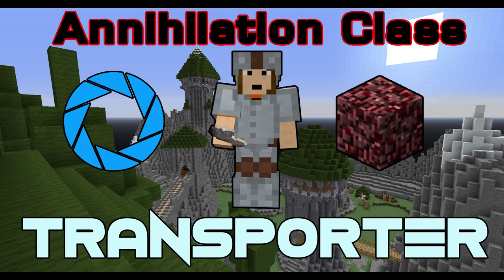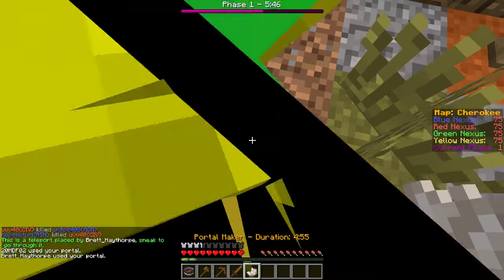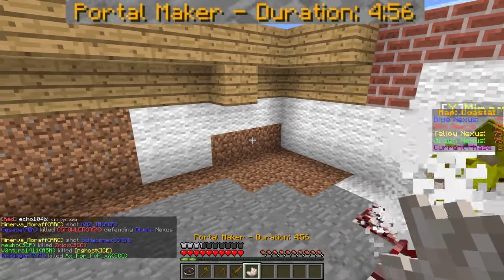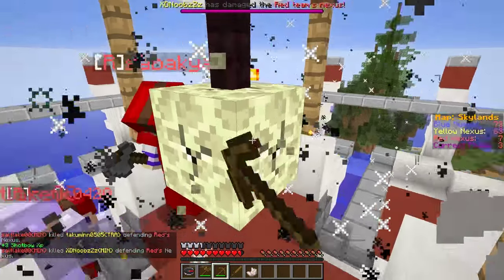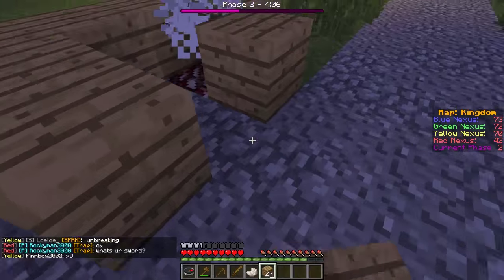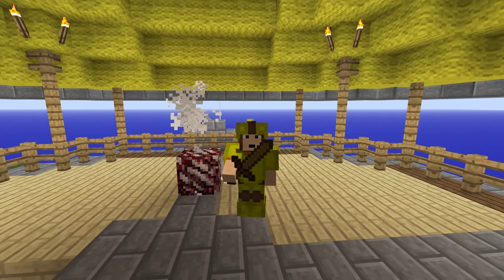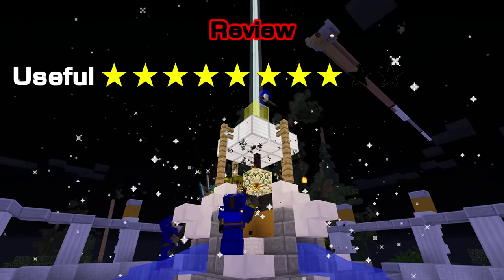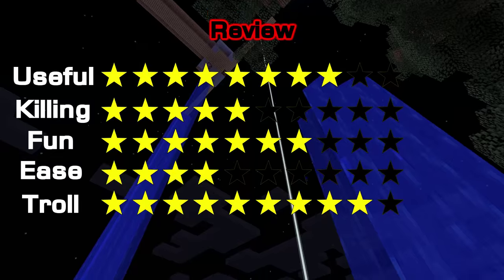Minecraft Annihilation Class – Transporter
How does my new mic sound? :D

This video explains how the Transporter class works on the Minecraft gamemode Annihilation on the Shotbow network. Learn tips and tricks in getting kills and winning the game as the Transporter class.

Check out the Annihilation Server:
Eu.Shotbow.Net or
Us.Shotbow.Net

Watch the end of the video to see a selection of other classes or find out playlist on our channel

Follow the series as we look at other classes like;
Thor, Bloodmage, Scorpio and Engineer
And pretty much all the other classes!